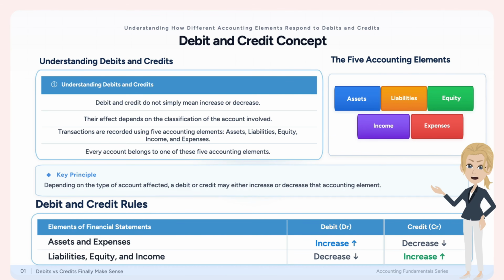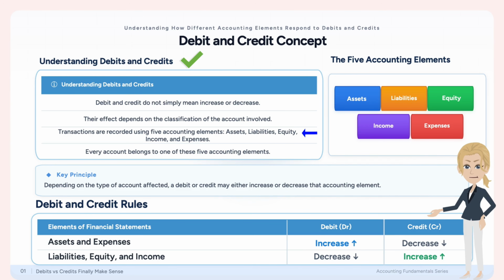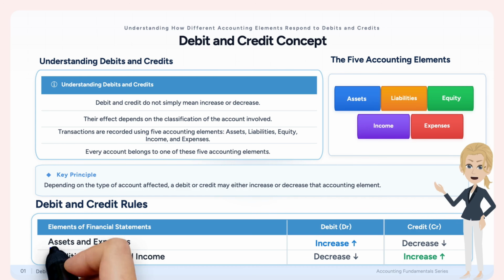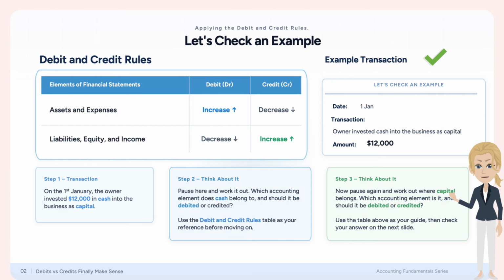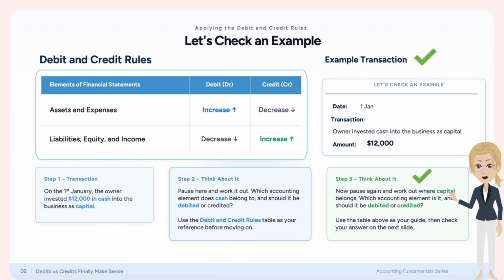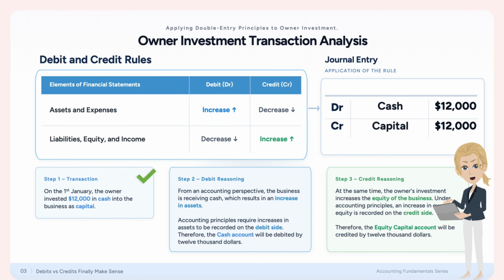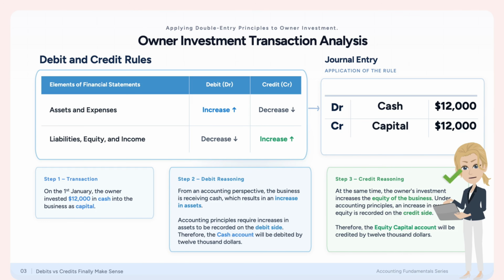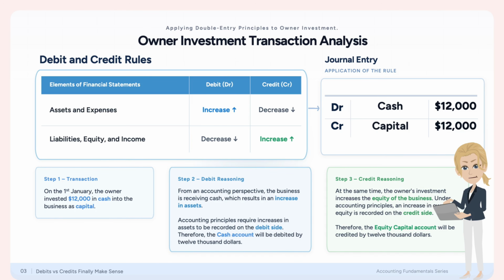Why Debits & Credits Finally Make Sense | One Simple Example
Struggling to understand debits and credits?

In less than 4 minutes, this short accounting lesson uses one simple example to explain the logic behind debits and credits and how they are applied in practice.

Many students find debits and credits confusing because the rules are often memorised before the underlying accounting principles are fully understood.

In this lesson, you'll learn:

✔ Why debits and credits do not simply mean increase or decrease

✔ The five accounting elements:
• Assets
• Liabilities
• Equity
• Income
• Expenses

✔ How debit and credit rules work

✔ How to analyse a business transaction

✔ How to determine the correct journal entry

Pause the video, think through the example, and see if your answer matches the solution.

✔ Double-Entry Bookkeeping

✔ Journal Entries

✔ Ledger Accounts

✔ Transaction Analysis

✔ Practical Accounting Examples

📚 Accounting for Everyone

Clear, practical, and easy-to-understand accounting lessons designed for students, professionals, and lifelong learners.